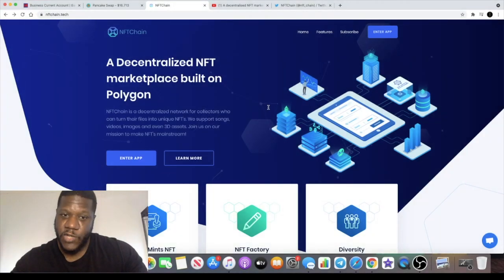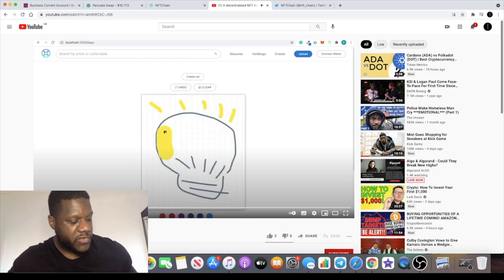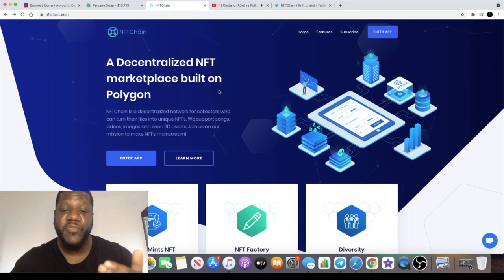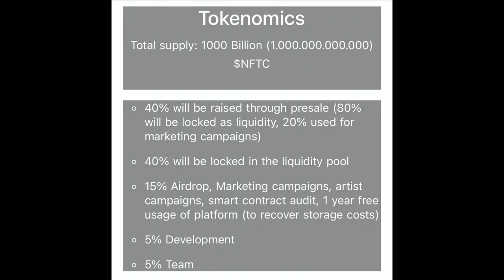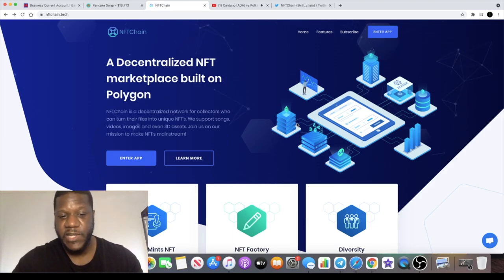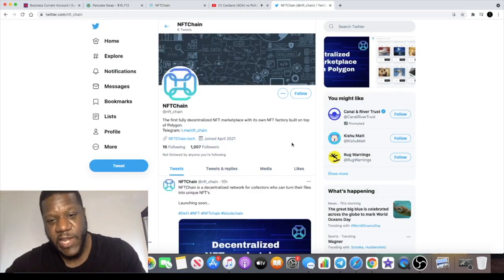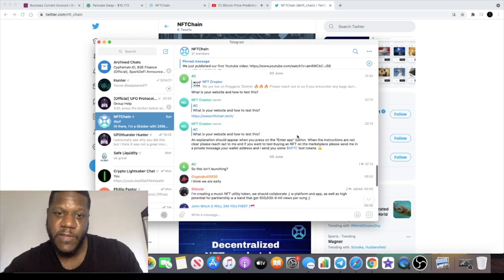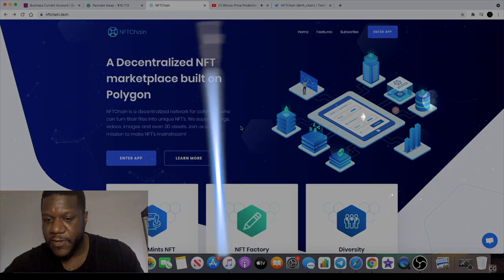NFTChain $NFTC Presale | NFT Factory On Polygon/MATIC Network